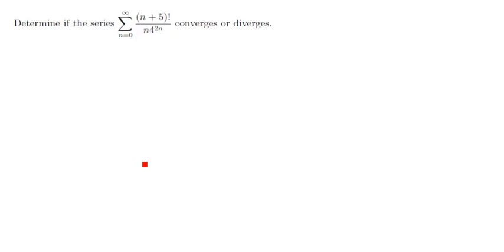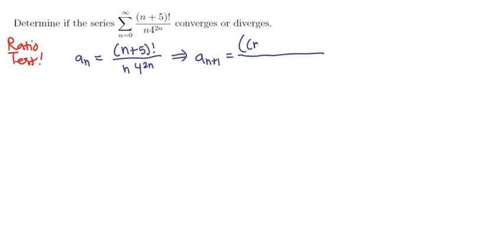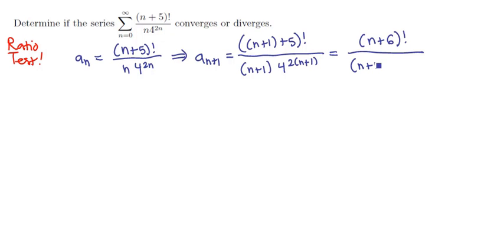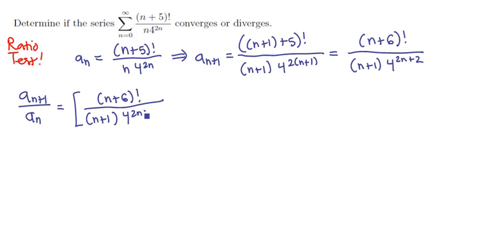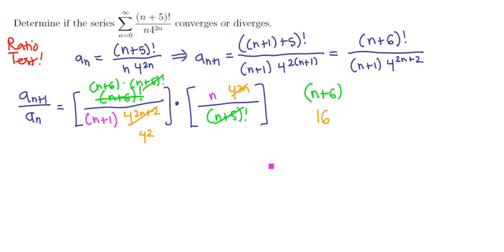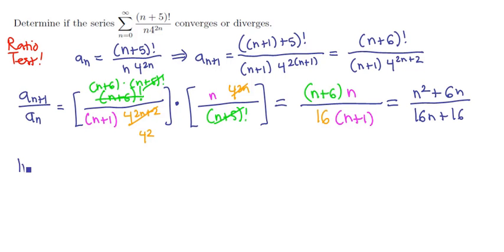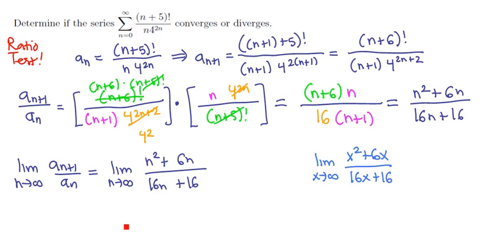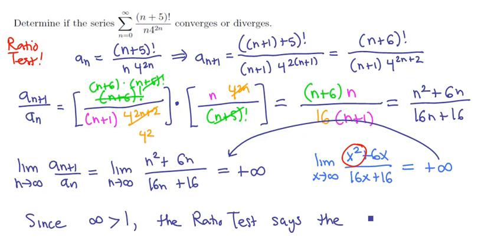9. Ratio test 2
Determining the convergence of a series using the Ratio test.